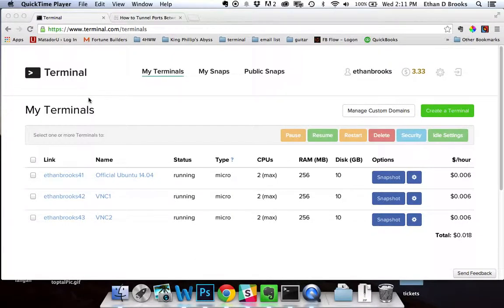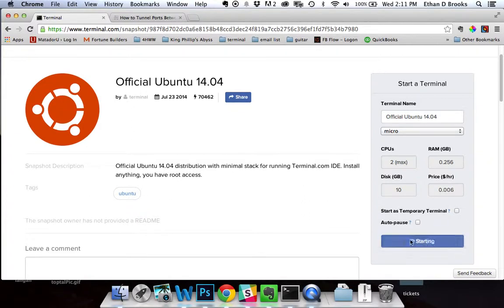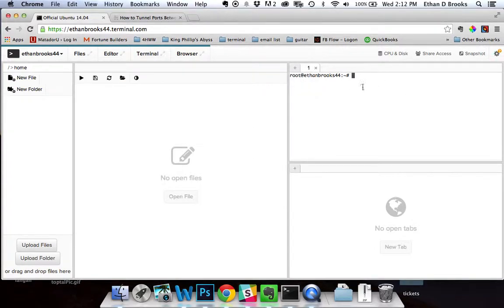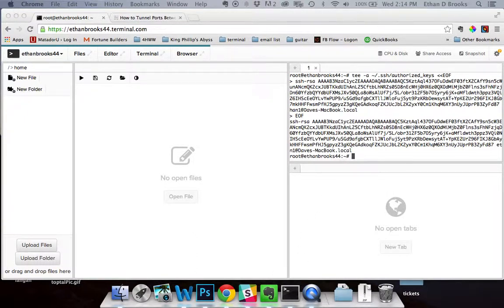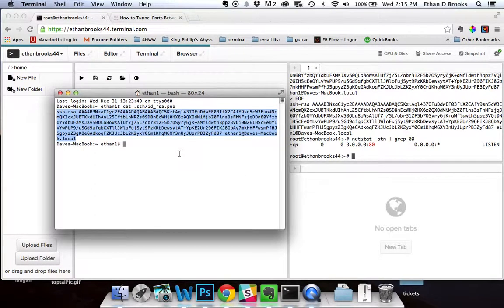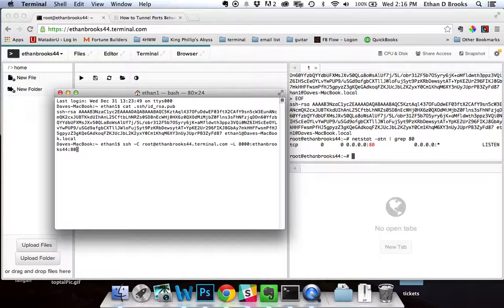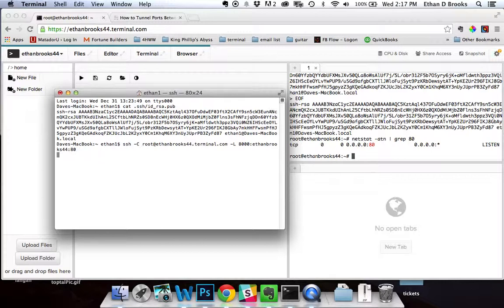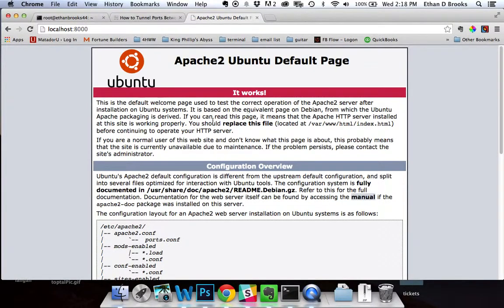How To Tunnel Ports Between Your Terminal and Local Machine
Terminal.com enables you to quickly and easily bind ports on your local machine to ports on your virtual machine.